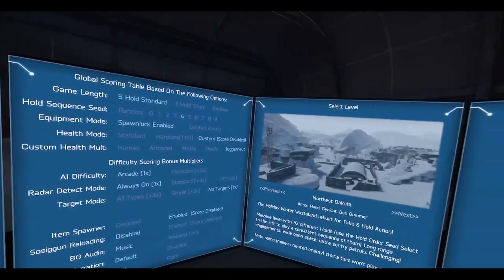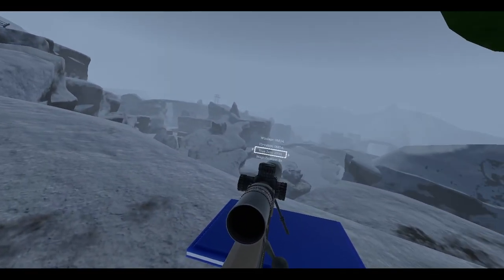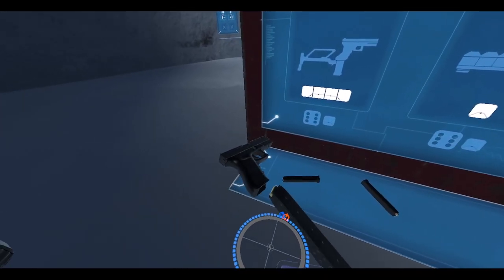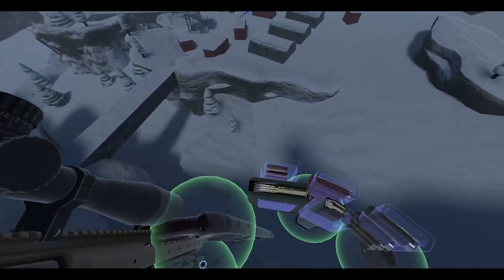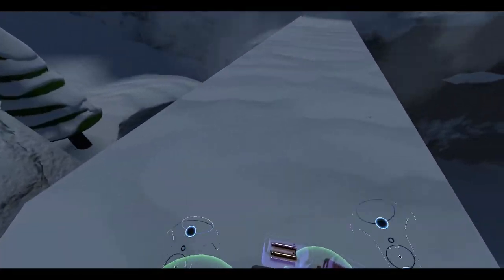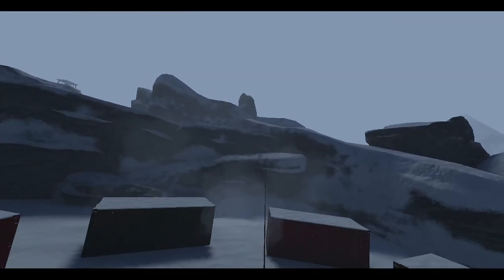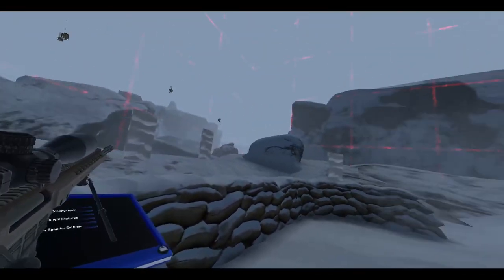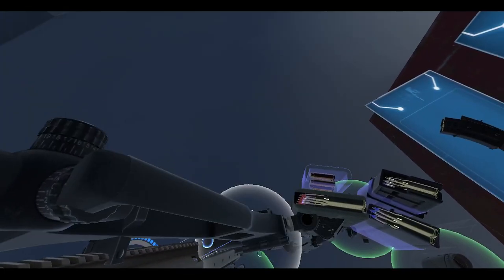Hot Dogs, Horseshoes & Hand Grenades (HTC Vive): Northest Dakota (5 Hold, No Targets, Seed 4)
Bounced back from the vax. I'm feeling good today. So good, in fact, I played almost two hours of Take and Hold!

Sorry for the long video, but like I said I felt good today, so I'm gonna play 'till my body got wrecked by the game, haha!

00:00:00 - Video Intro
00:00:58 - Take And Hold Start
00:08:36 - Clearing: Supply 1A
00:09:34 - Clearing: Hold 1
00:12:32 - Buying: KS23
00:15:45 - Taking: Hold 1
00:18:24 - Hold 1 Complete
00:20:12 - Clearing: Supply 2A
00:22:36 - Buying: G22 Full Auto Mod
00:25:16 - Clearing: Supply 2B
00:28:53 - Clearing: Hold 2
00:33:09 - Taking: Hold 2
00:38:36 - Hold 2 Complete
00:39:39 - Clearing: Supply 3A
00:41:27 - Buying: M1Shorty16
00:42:34 - Clearing: Hold 3
00:43:19 - Clearing: Supply 3B
00:45:12 - Bad Grappling Hook Throws
00:48:40 - Clearing: Supply 3C
00:55:29 - Taking: Hold 3
01:03:47 - Hold 3 Complete
01:07:09 - Clearing: Supply 4A
01:09:47 - Buying: G36
01:11:27 - Clearing: Supply 4B
01:12:23 - Magazine Upgrade!
01:14:55 - Clearing: Supply 4C
01:16:14 - Clearing: Hold 4
01:17:47 - Taking: Hold 4
01:25:10 - Hold 4 Complete
01:26:37 - Clearing: Supply 5A
01:29:26 - Clearing: Supply 5B
01:32:13 - Clearing: Supply 5C
01:34:01 - Clearing: Hold 5
01:35:56 - Taking: Hold 5
01:44:43 - Take And Hold Complete
01:46:21 - Video Outro